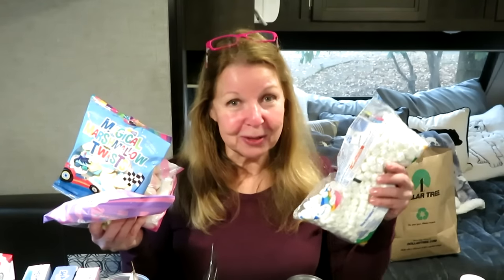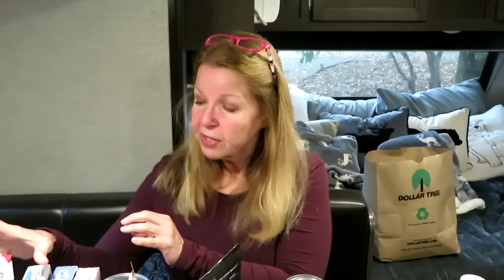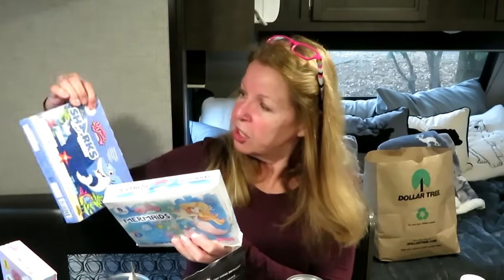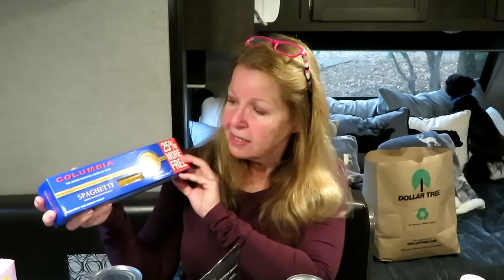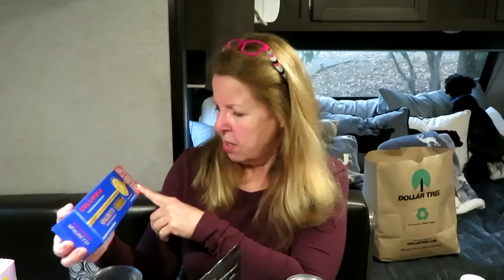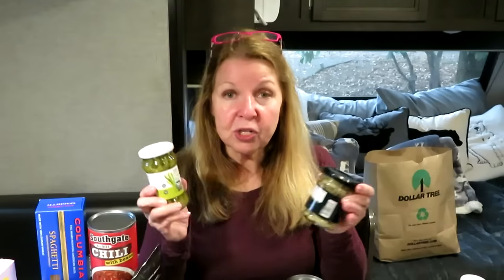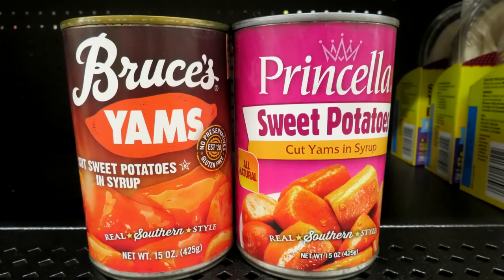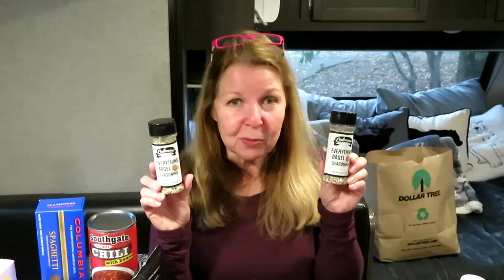Prepper Pantry Restock Resupply Refresh Most Used Items Dollar Tree Prepping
Prepper Pantry Restock Resupply Refresh Most Used Items Dollar Tree Prepping Amazon Keep Stockpiling Prepping Supplies Dollar Tree What basic foods and prepping supplies did I buy at Dollar Tree what prepper pantry foods are still available to restock and resupply?  Is food in short supply at Dollar Tree?   Uses for white vinegar.  What should you be stockpiling now for your prepper pantry and emergency prepping supply stockpile for everyday emergencies as well as SHTF?  Supply chains, inflation, war, are affecting the items we can find in stores.
Stock up on prepping supplies on a budget while things are still available.  Preppers are ready for food shortages after watching YouTube channels like Full Spectrum Survival, Goshen Prepping, Alaska Prepper, Canadian Prepper, Epic Economist, Pinball Prepper, Southern Prepper 1.  Preppers are trying to be ready for grocery inflation.

★☆★ RECOMMENDED RESOURCES: ★☆★
Rechargeable Batteries
Amazon Batteries
Thermal Coffee Carafe
Thermos Food Bottle 16 oz
USB Flashlight
Wind Up Flashlight
Coleman Stove
Emergency Stove
Eton Wind Up Flashlight Radio
Midland Weather Alert Radio

Prepper Pantry Restock Resupply Refresh Most Used Items Dollar Tree Prepping Amazon Keep Stockpiling Prepping Supplies Dollar Tree What basic foods and prepping supplies did I buy at Dollar Tree what prepper pantry foods are still available to restock and resupply?  Is food in short supply at Dollar Tree?  Uses for white vinegar.